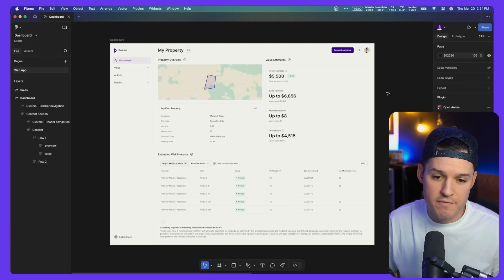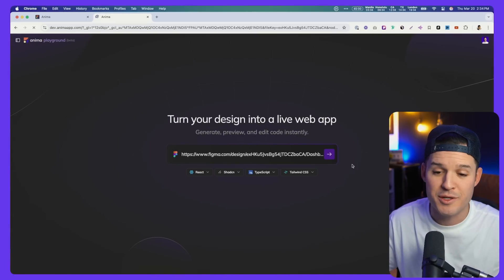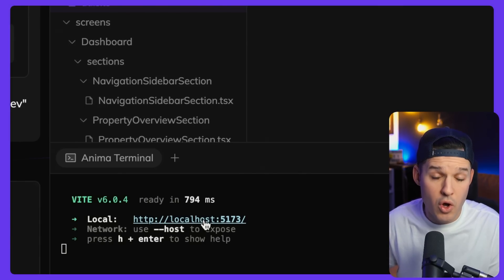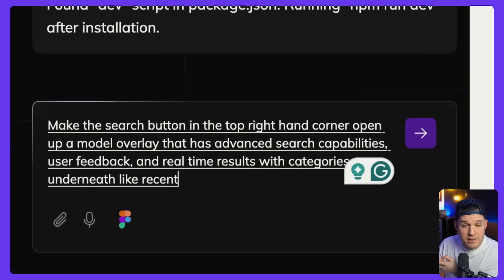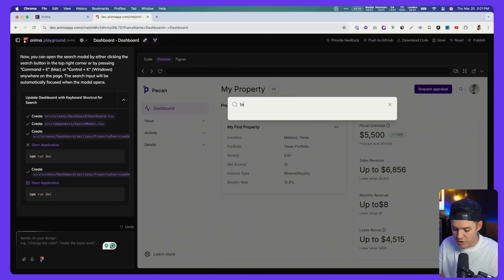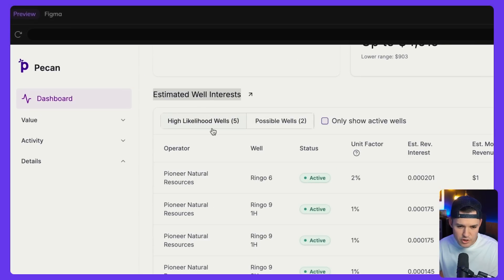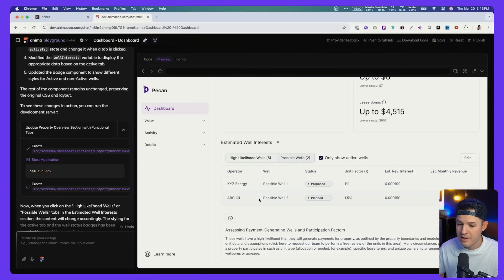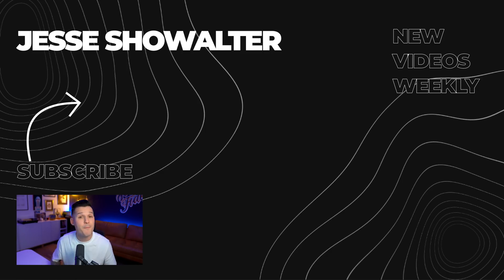Figma to Production Apps with Anima AI 🚀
Bringing your Figma designs to life has never been easier! In this video, I’ll show you how to take your designs from Figma straight into production-ready code using Anima AI. No more tedious handoff struggles—just smooth, efficient, and AI-powered development.

🔹 What You'll Learn:
✅ How Anima AI converts Figma designs into real, functional code
✅ Best practices for optimizing your designs for development
✅ A step-by-step workflow to streamline the process
✅ How AI is revolutionizing design-to-code automation

If you're a designer, developer, or product creator looking to speed up your workflow and bridge the gap between design and development, this video is for you!